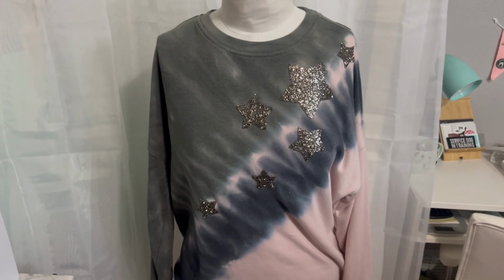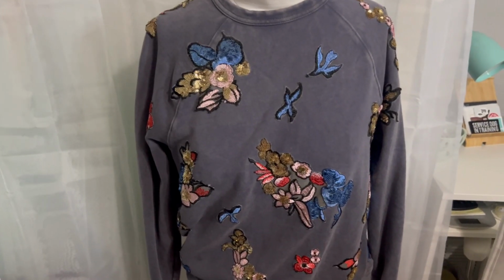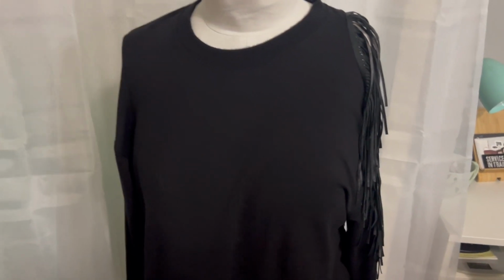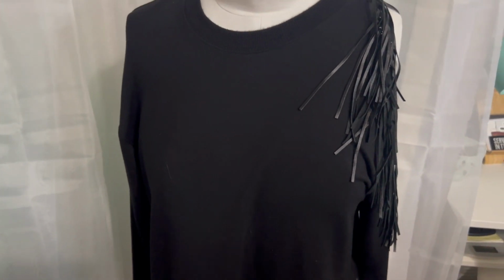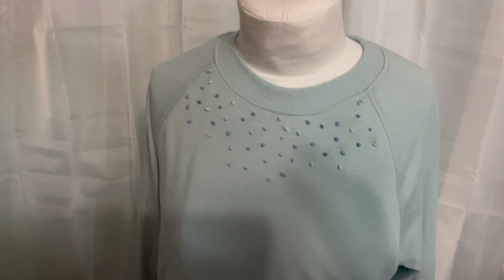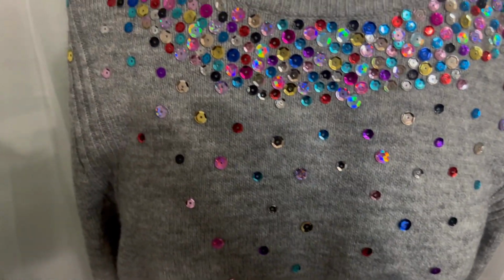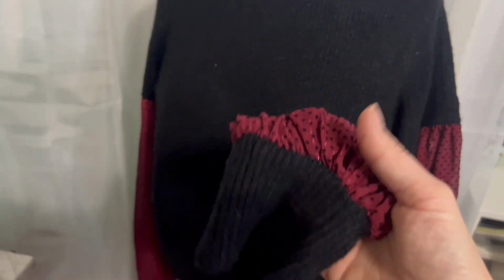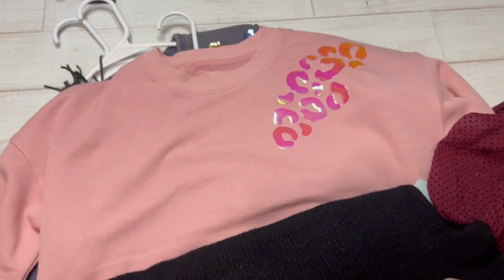7 Ways to Upcycle Sweatshirts and Sweater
Whether you are using something you already have or buying it at a thrift store, these DIY’s are fast and easy ways to upcycle you hoodies, sweatshirts, sweaters, even tshirts. Low sew and no sew, there is something for everyone.

I sew on a Janome Memory Craft 9450 QCP and a Bernina L 890.